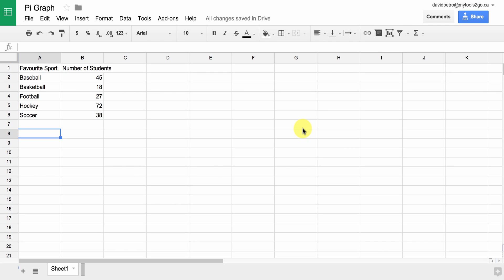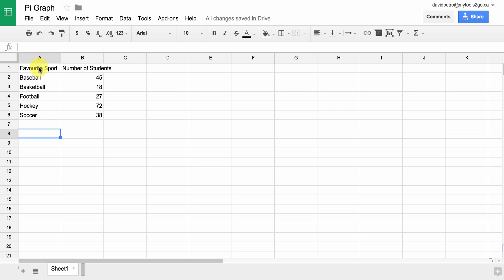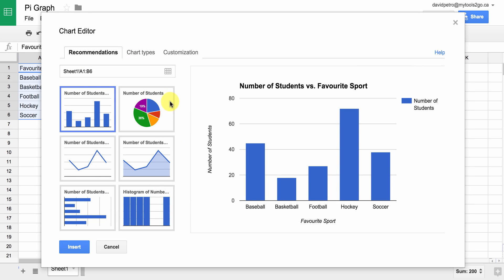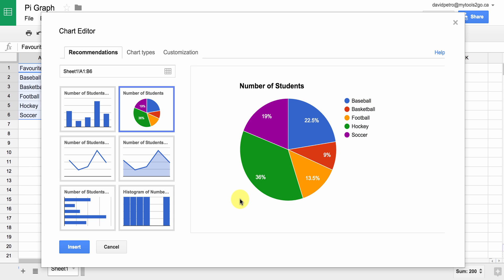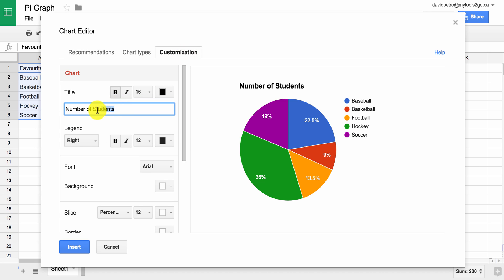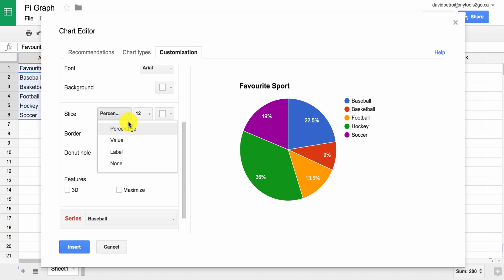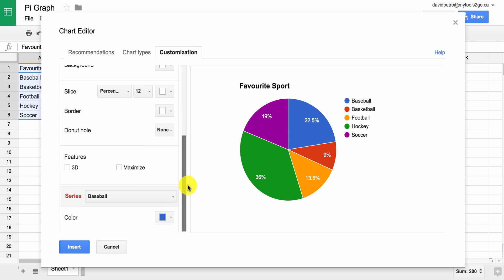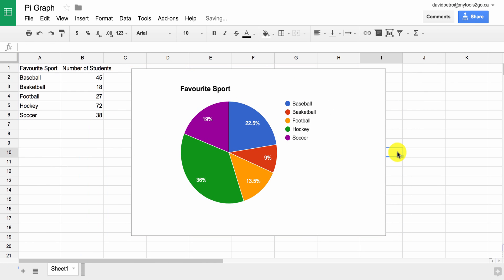Create a Pie (circle) Graph with Google Sheets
Simple tutorial to create a pie (circle) graph with Google Sheets. Here is the file used to make the graphs: